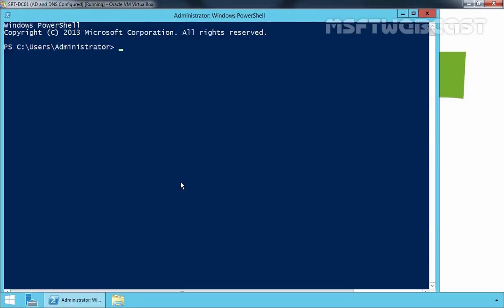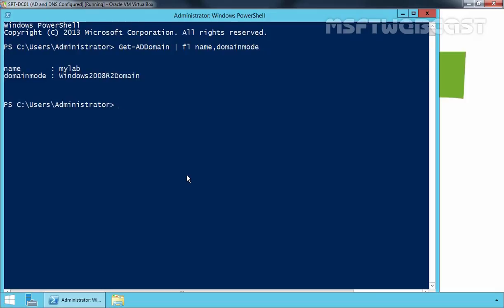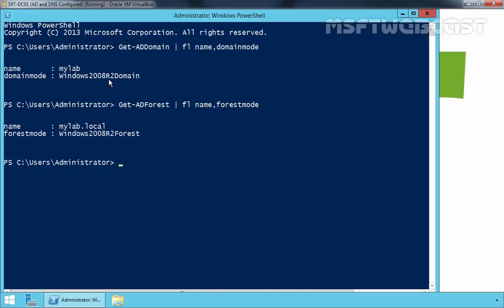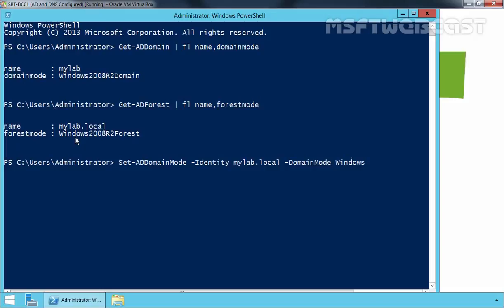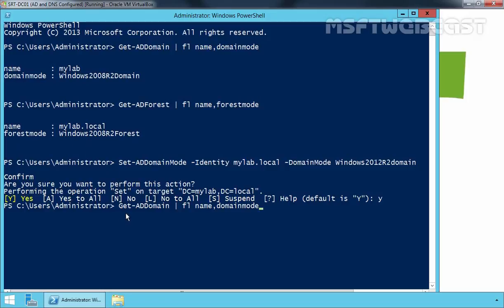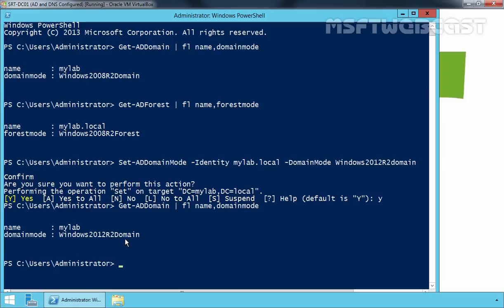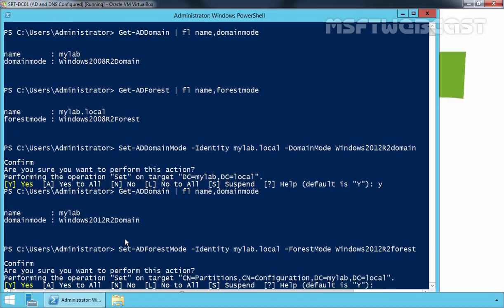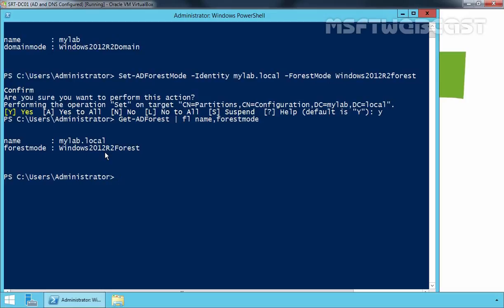Raise Active Directory Domain and Forest Functional Level using Powershell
In this video demonstration we will use windows power shell to raise domain and forest functional level in windows server 2012 R2 Active Directory Domain Controller.